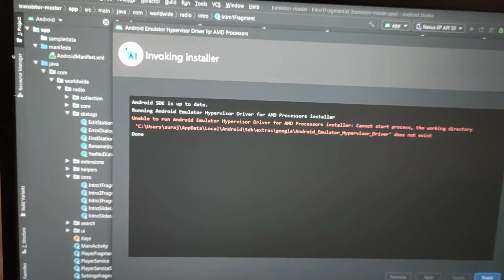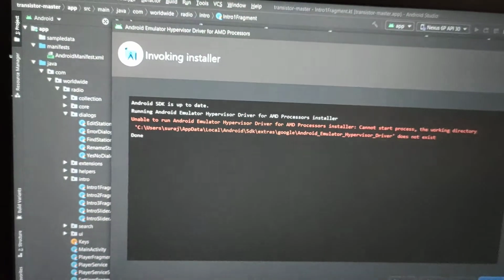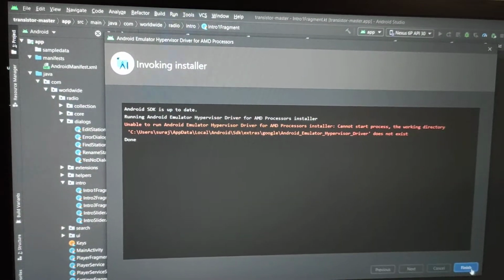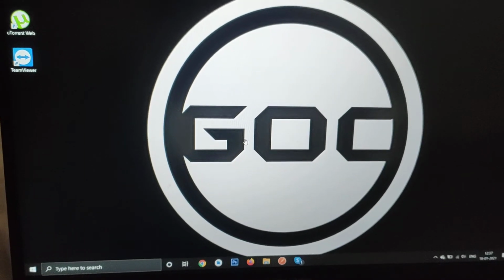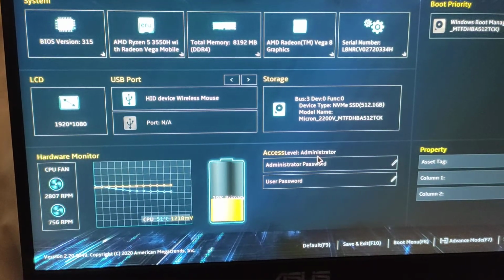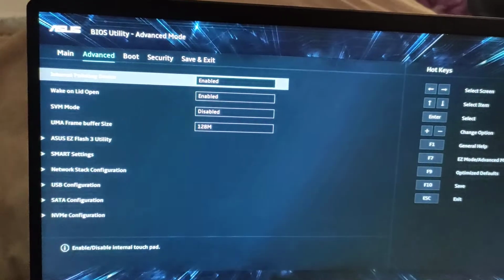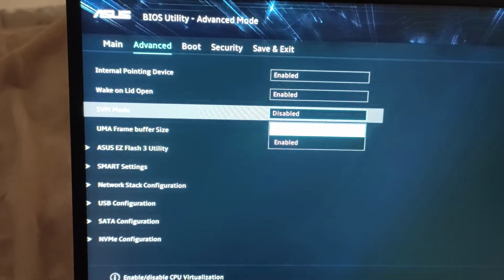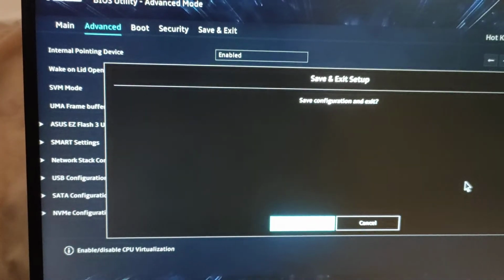How To Fix Intel HAXM Is Required To Run This AVD In Android Studio[ASUS TUF GAMING]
In this video, I've shown how to fix the problem of intel haxm which is required to run avd in AMD processor.

intel haxm is required to run this avd
intel haxm is required to run this avd. haxm is not installed
intel haxm is required to run this avd. no emulator installed
intel haxm is required to run this avd. vt-x is disabled in bios
intel haxm is required to run this avd android studio
intel haxm is required to run this avd. /dev/kvm is not found
intel haxm is required to run this avd amd
intel haxm is required to run this avd amd processor
intel haxm is required to run avd
intel haxm is required to run this avd ryzen
intel haxm is required to run this avd mac
intel haxm is required to run this avd windows 7
intel haxm is required to run this avd 2019
intel haxm is required to run avd vt-x is disabled in bios
intel haxm is required to run this avd. vt-x is disabled in bios mac
android intel haxm is required to run this avd. vt-x is disabled in bios
error intel haxm is required to run this avd vt-x is disabled in bios
amd cpu intel haxm is required to run this avd
cara mengatasi intel haxm is required to run this avd
intel haxm is required to run this avd como resolver
download intel haxm is required to run this avd
intel haxm is required to run this avd. haxm device is not found
intel haxm is required to run this avd.no emulator installed please download the emulator
how do i fix intel haxm is required to run this avd in android studio
what is intel haxm is required to run this avd
intel haxm is required to run this avd enable vt-x in your bios
intel haxm is required to run this avd error
intel haxm is required to run this avd. unknown error
intel haxm is required to run this avd. android emulator is incompatible with hyper-v
android studio emulator intel haxm is required to run this avd
intel haxm is required to run this avd fix
how to fix intel haxm is required to run this avd in android studio
intel haxm is required to run this avd. haxm is not installed. amd
how to solve intel haxm is required to run this avd
how to install intel haxm is required to run this avd
intel haxm is required to run this avd. vt-x is disabled in bios hp
intel haxm is required to run this avd in android studio
intel haxm required to run this avd
mengatasi intel haxm is required to run this avd
android studio intel haxm is required to run this avd. haxm is not installed
intel haxm is required to run this avd on amd
intel haxm is required to run this avd android studio 3.5.3
android studio intel haxm is required to run this avd amd
android studio intel haxm is required to run this avd. unknown error
intel haxm is required to run this avd vmware
intel haxm is required to run this avd windows 10
intel haxm is required to run this avd. /dev/kvm is not found. windows